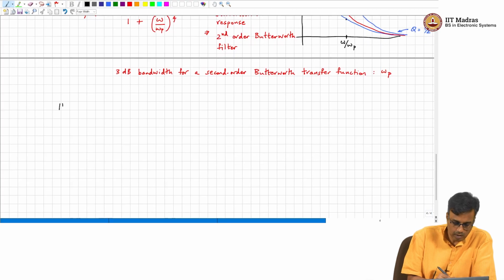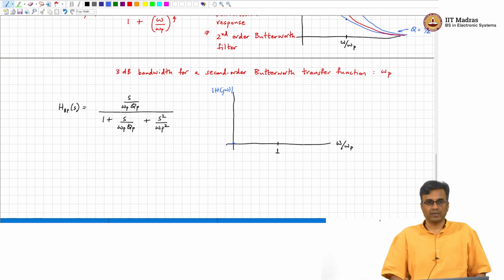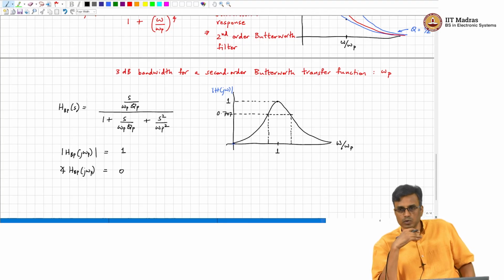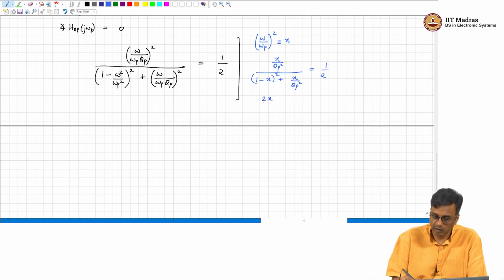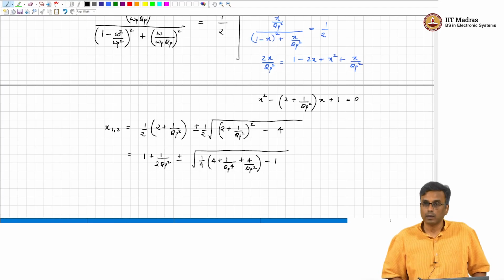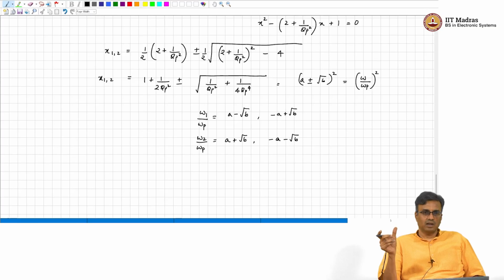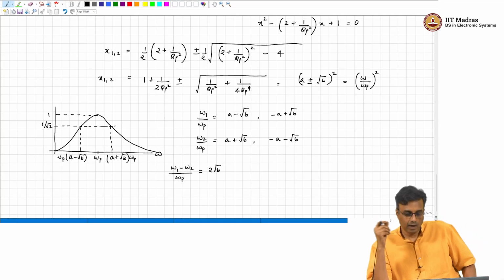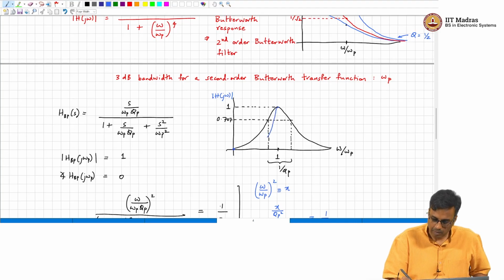6.1 : Second Order Band Pass Filter - Part 1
Video Overview
This lecture explores the frequency response of a band-pass filter, focusing on how the circuit behaves at both DC and infinite frequency limits. We derive the transfer function, calculate the 3dB bandwidth, and examine how the quality factor (Qp) influences the filter’s selectivity and sharpness.Through a step-by-step analysis, you'll gain insight into how band-pass filters isolate specific frequency bands and how design parameters affect their performance—critical knowledge for applications in audio processing, communication systems, and analog circuit design.